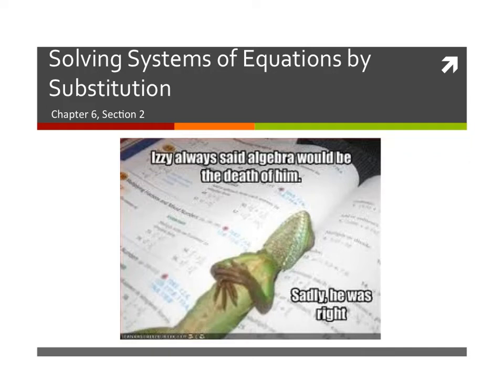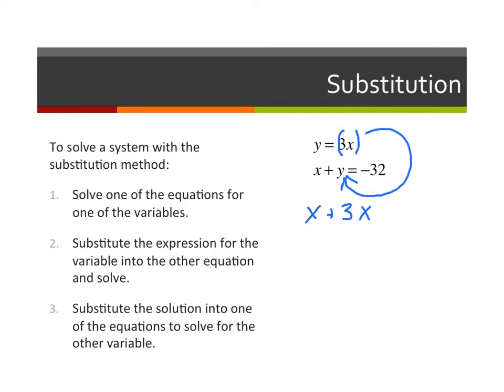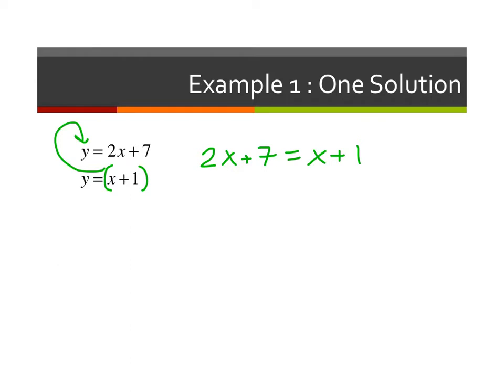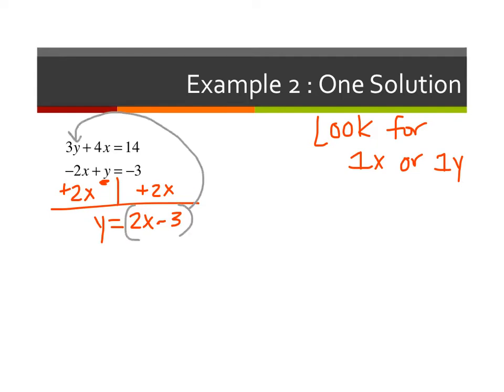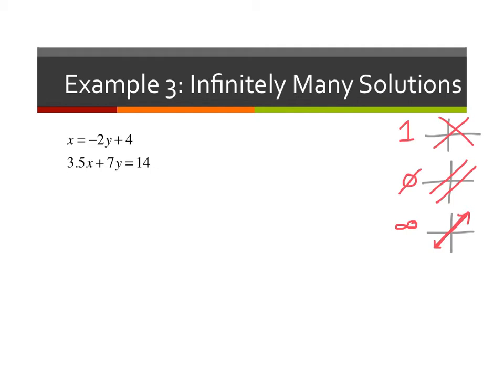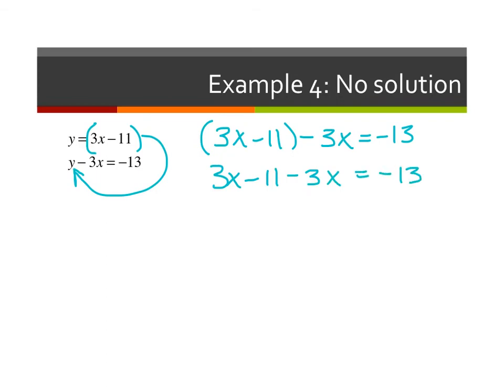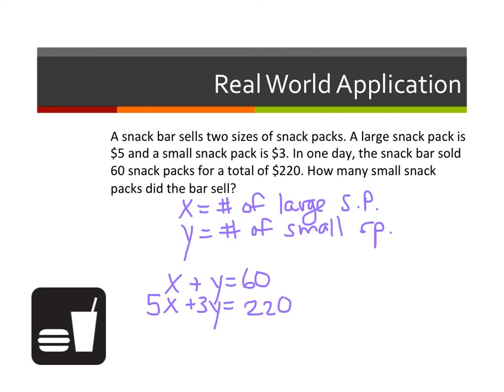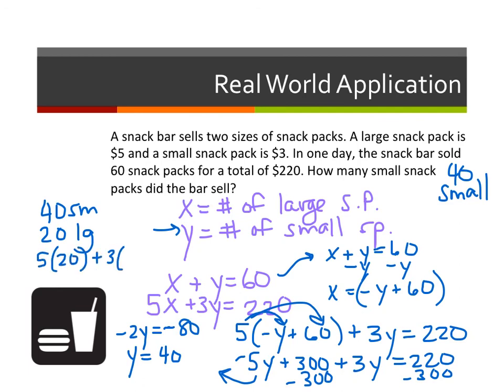Systems of Equations Substitution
We solve systems by substitution when we put one equation into the other!!